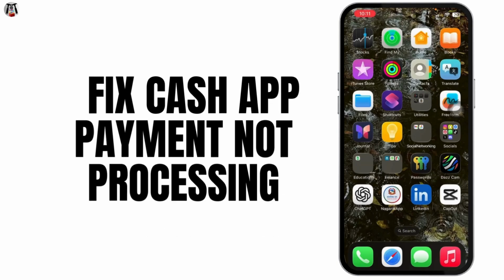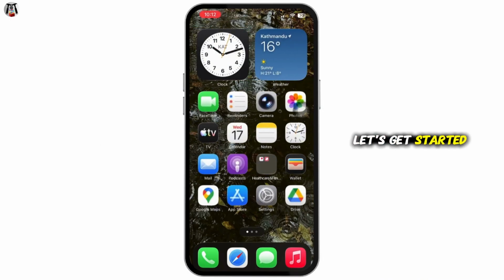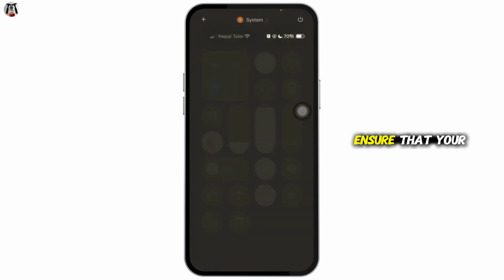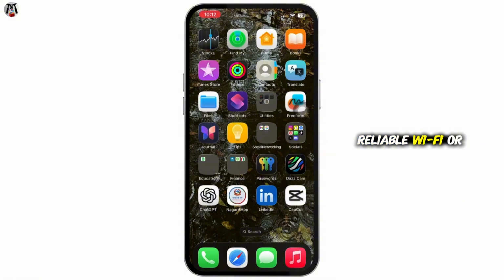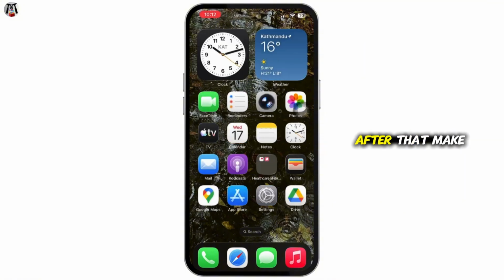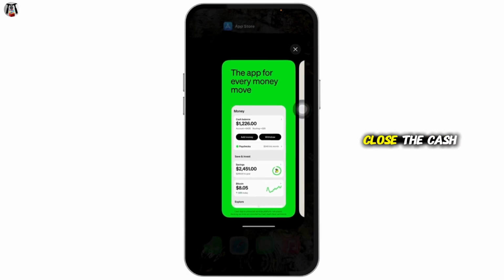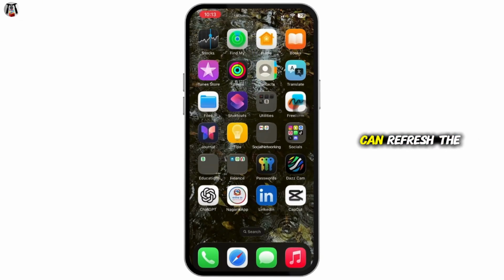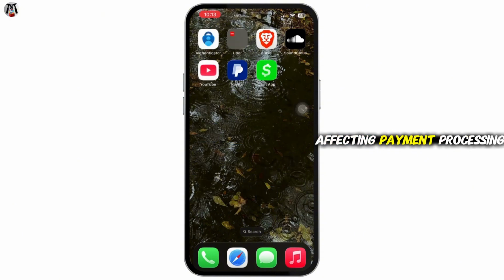How To Fix Cash APP Payment Not Processing (2026)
00:00 – Why Cash App Payments Fail
00:06 – Steps to Fix Cash App Payment Not Processing

If your Cash App payment is not going through, this guide will help you fix it quickly. Learn the common reasons why Cash App payments fail, including network issues, verification problems, or account limits. Follow simple steps to troubleshoot the issue, update your app, check your balance, and get your payments processed smoothly in 2026.